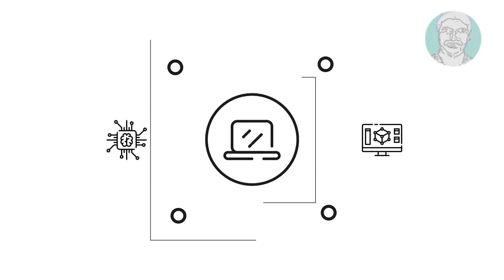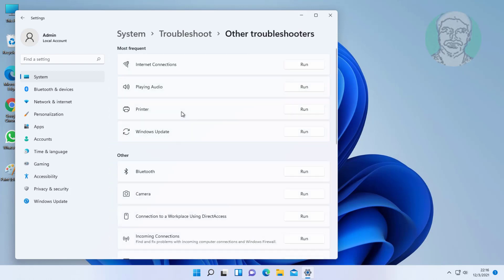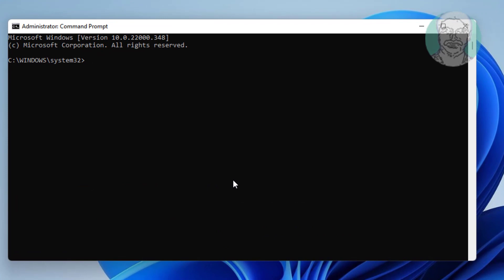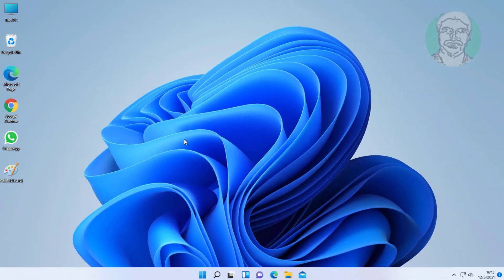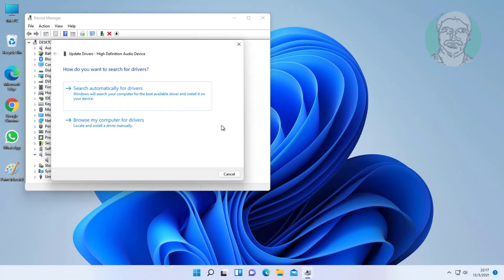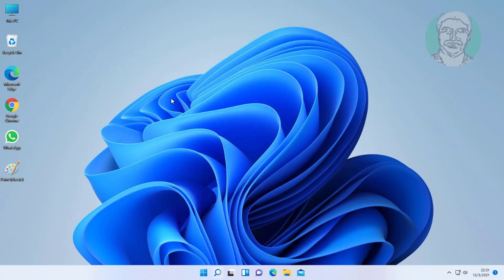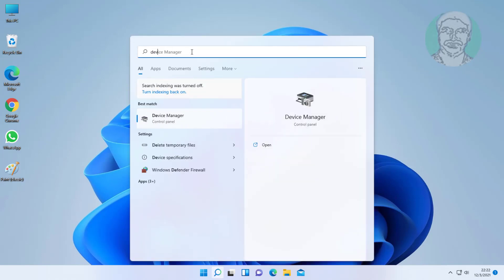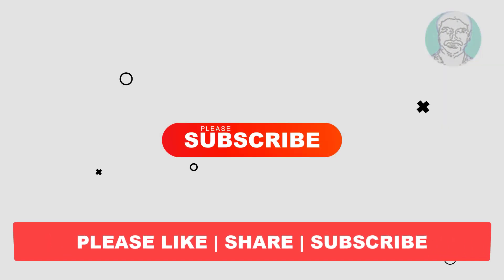Fix No Audio Output Device Is Installed in Windows 11 (Solved)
This Tutorial Helps to Fix No Audio Output Device Is Installed in Windows 11 (Solved)

00:00 Intro
00:08 Method 1 - Audio Troubleshooting
00:54 Method 2 - Run Set Of Commands
01:47 Method 3 - Update Audio Device Automatic
02:28 Method 4 - Update Audio Device Browse From Computer
03:06 Method 5 - Uninstall Audio Device
03:31 Closing